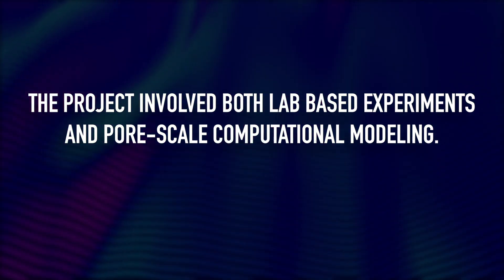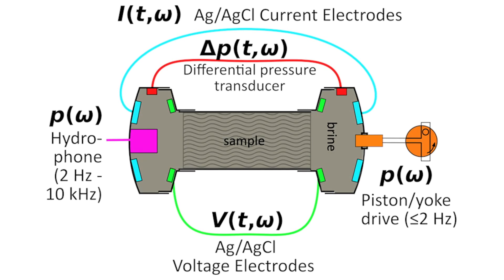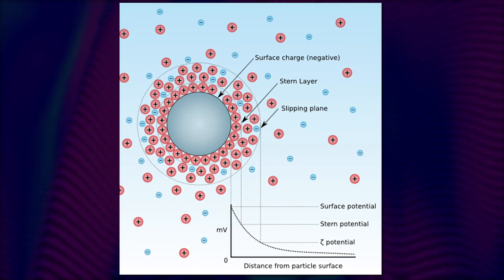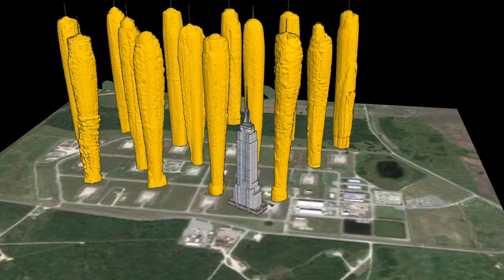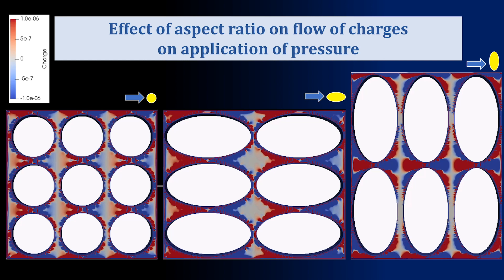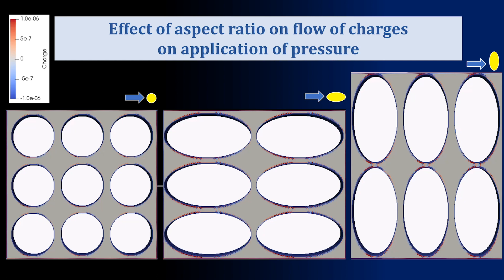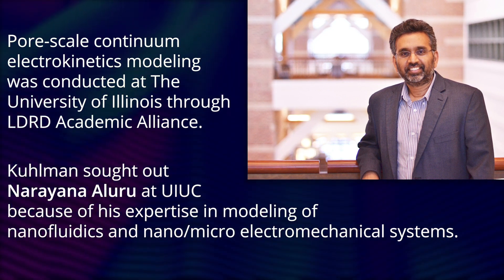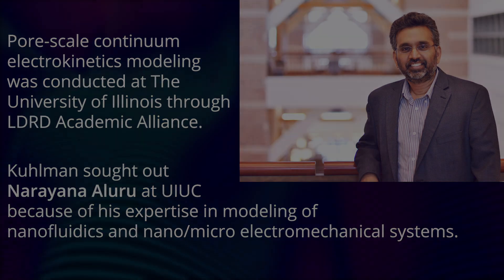Multi-scale Electrokinetic Processes in Low-Permeability Porous Media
Sandia researchers collaborated with University of Illinois and Cal Poly San Luis Obispo to investigate hydrogeophysical coupling between water movement and electric current flow in tight rocks. Characterization of low-permeability rocks – with micron-scale pores – is important for applications like radioactive waste disposal, borehole sealing, water resource management, and CO2 sequestration.

Kris Kuhlman, the principal investigator, explains that pressure-driven fluid flow through a porous medium drags along ions, creating a streaming potential. Similarly, applied AC or DC electric current will move ions in the same porous medium, which drags along water, creating an electroosmotic pressure. Researchers used combined oscillatory tests of these reciprocal effects to estimate steady-state permeability (a parameter of interest in tight rocks) without a traditional Darcy flow test. Leveraging an Academic Alliance partnership, researchers combined Sandia’s expertise in geomaterials and earth science applications with Illinois’ capabilities to simulate nano- and micro-fluidics, incorporating laboratory, theoretical, and numerical approaches to tackle the electrokinetics problem.

The project resulted in journal publications on general approaches to solving coupled multiphysics problems and new insights into the relationship between streaming potential and electroosmosis for a range of pore and path complexities in idealized 2D porous media. The work has fostered a partnership between Sandia and the Beckman Institute at the University of Illinois and built a foundation for future exploitation of electrokinetic effects in low-permeability rocks at Sandia.

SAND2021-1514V